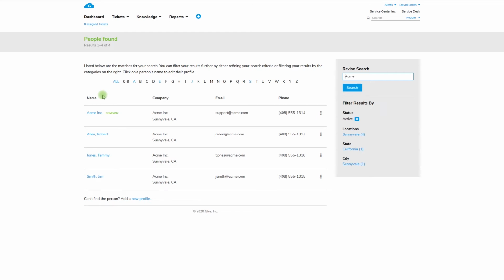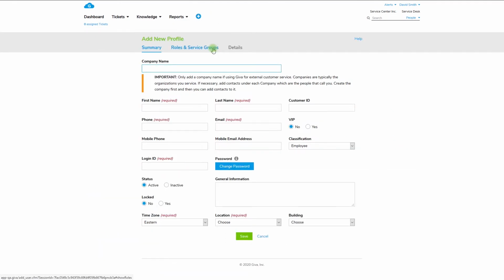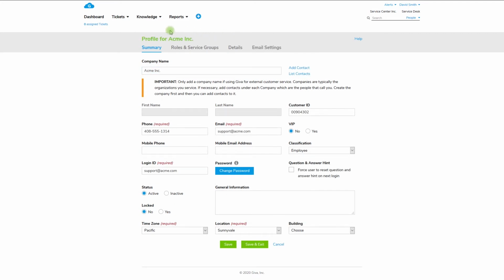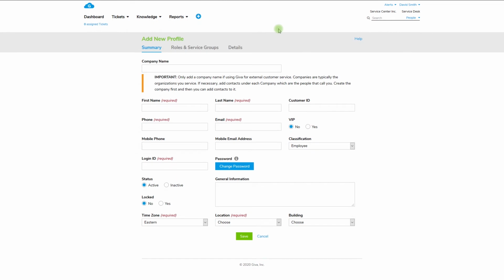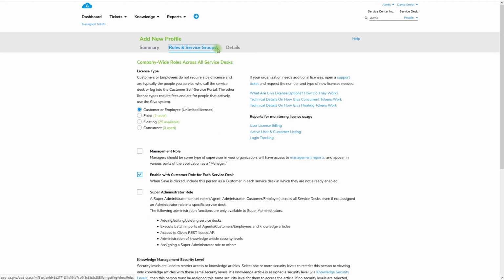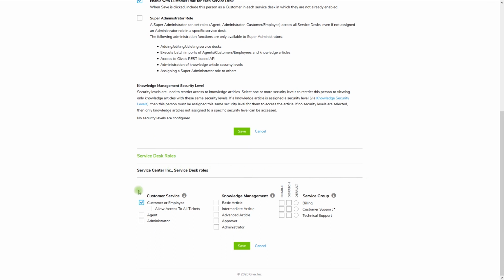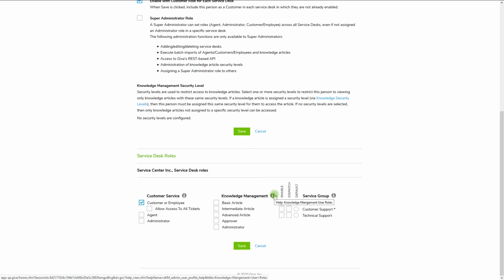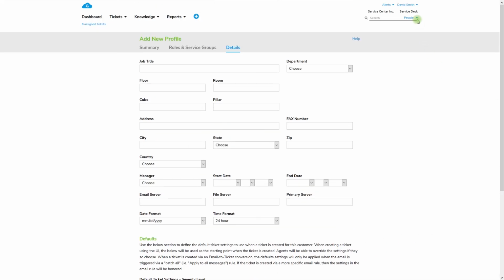Add New Customer Service Customers or Organizations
Easily add your customers  or organizations to the Giva system!